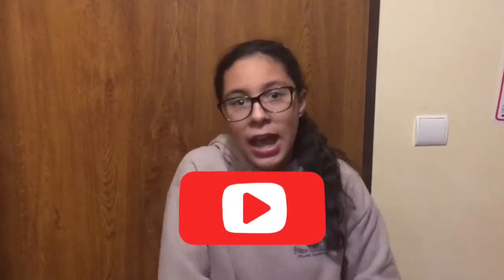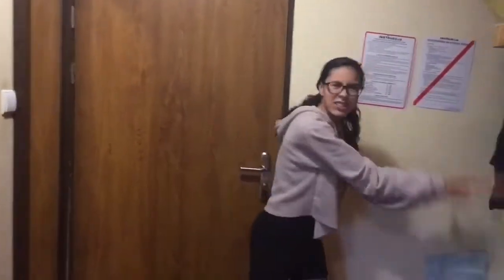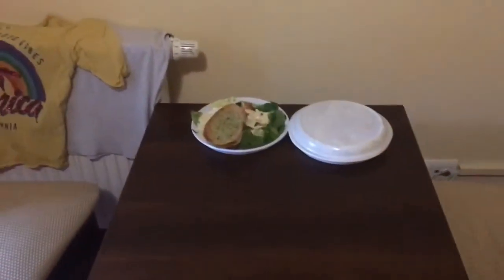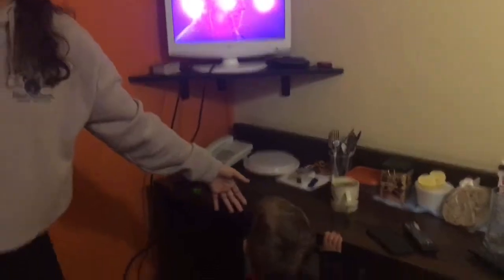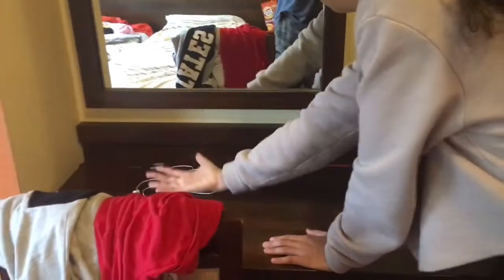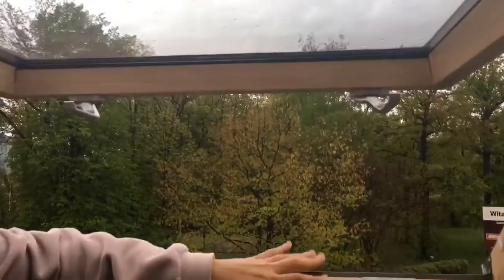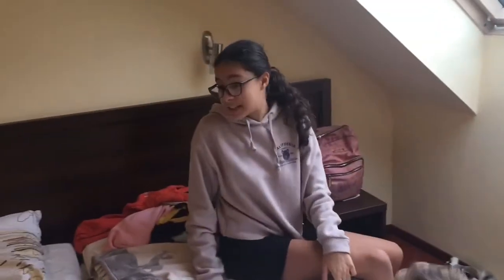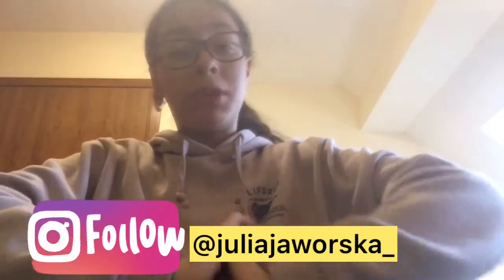Tour of where we stayed for 2 weeks! For quarantine | travel with me p3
In this video I show you where we stayed for 2 weeks as you know for watching other videos we had to stay somewhere for serious quarantine hope you enjoyed!